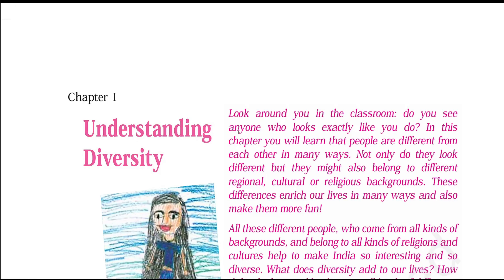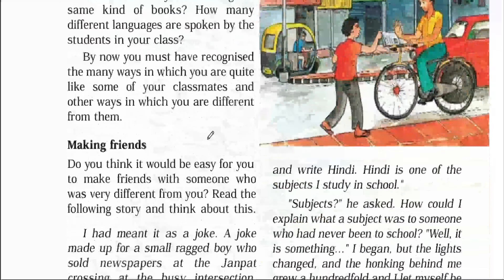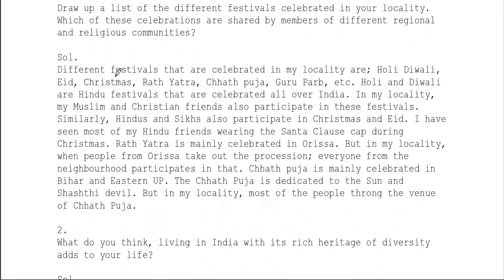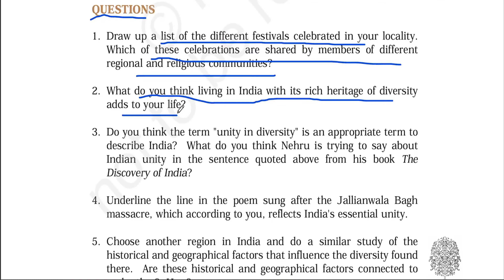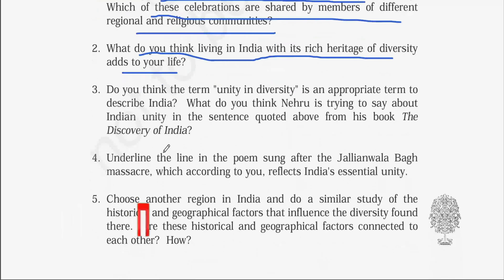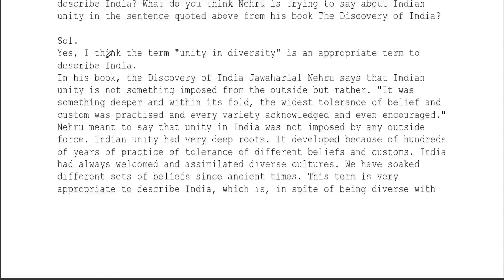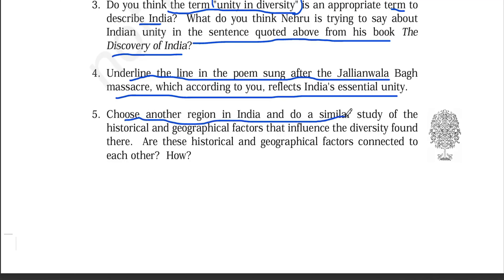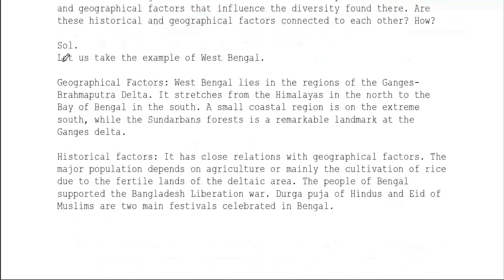Class 6 Civics Question Answers Understanding Diversity CBSE NCERT